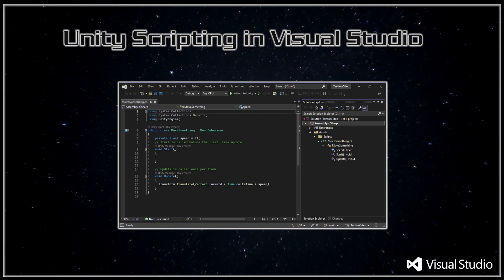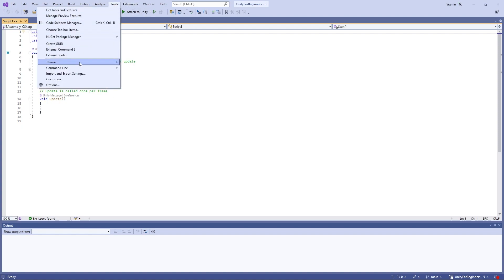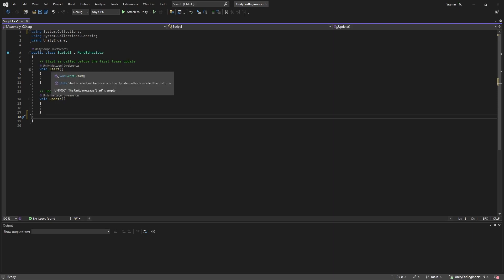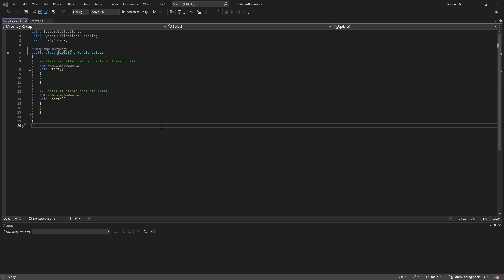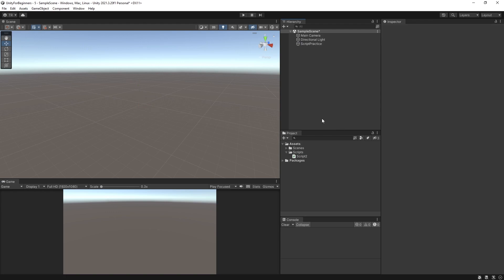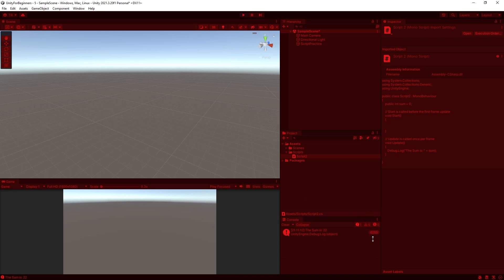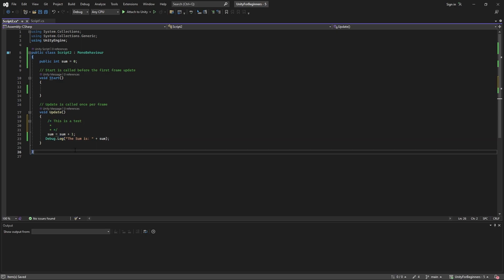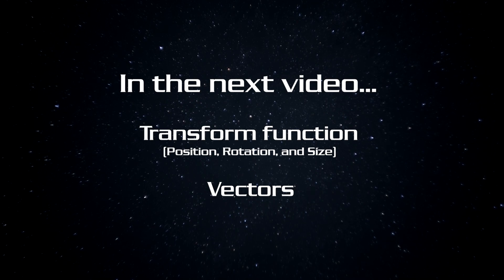Part-6 of Unity for Beginners - Beginning Scripting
In this video we will start scripting. We'll do a brief rundown on the makeup of the default script that gets auto generated each time you create a new script in unity. Also we will write and run a brief script to demonstrate the difference between Start and Update Methods. You will get first exposure to Classes, Variables and Public vs Private Variables , the Debug statement, REM Statements, and standard calculations.

As the series progresses I will post files used in my GitHub. Certain files might be missing because of copyright. When those situations arise I will mention them.

Chapters:
0:00 Intro
2:02 Visual Studio
2:55 Default Script contents
6:48 Variable
8:00 Debug.Log
8:48 Make script run
9:46 Public vs Private variables
11:02 Update Method
12:35 REM Statments
13:50 Format Document
15:28 In the next Video